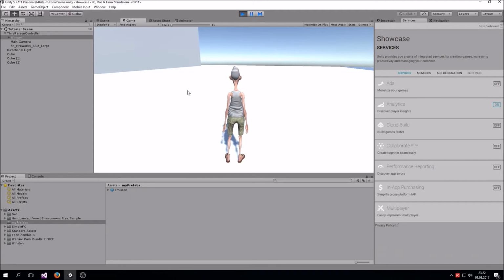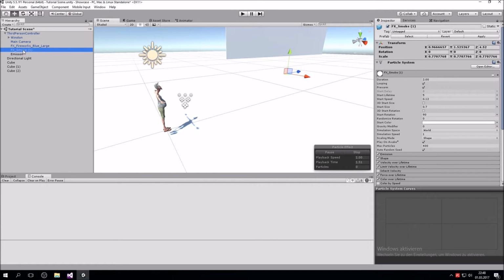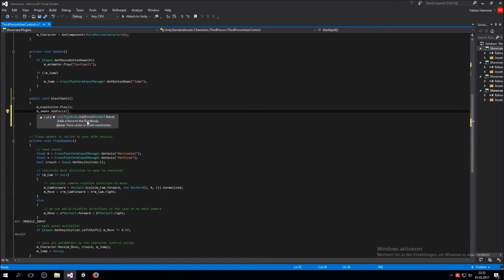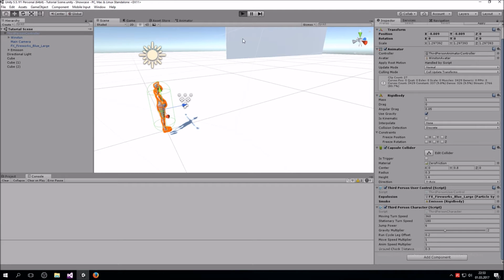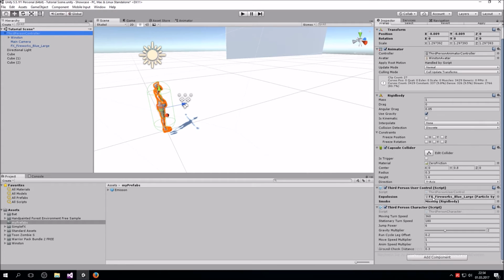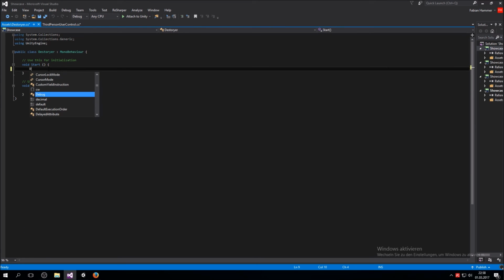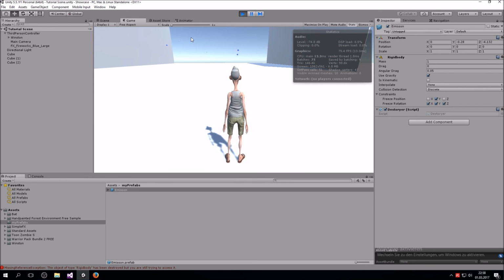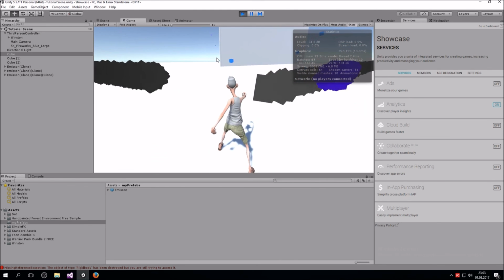Unity 5 Tutorial - Shoot Particle System - Spell Casting (Part 4)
Here is the final Part of my Spell Casting Tutorial. Please Enjoy!